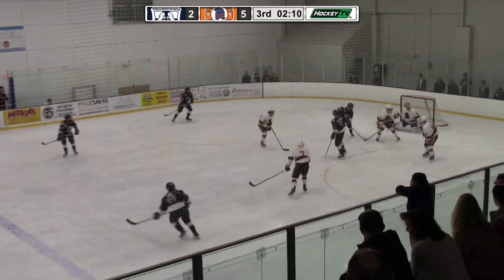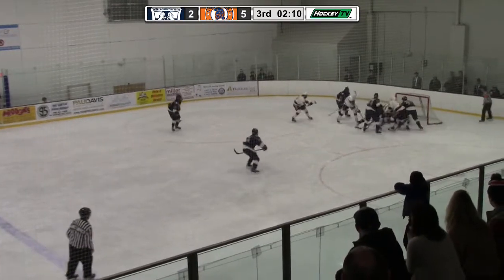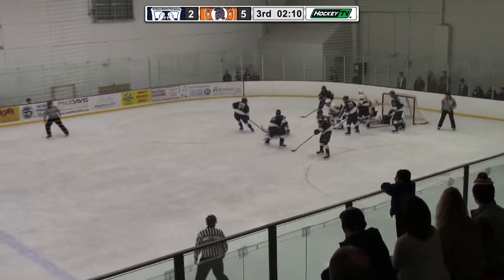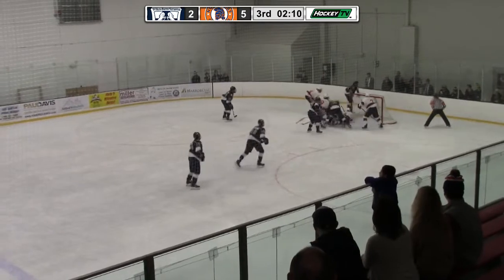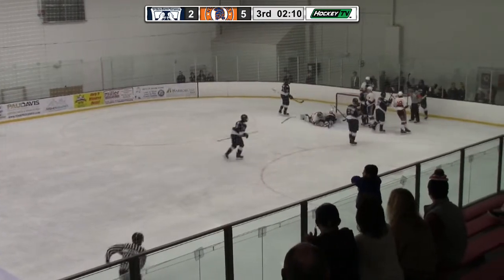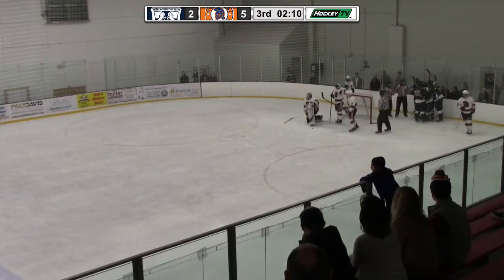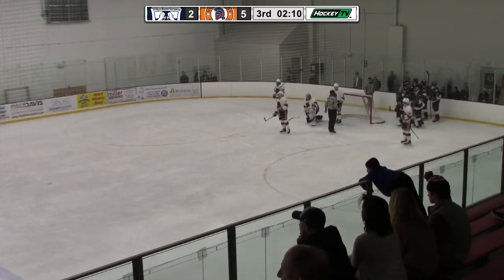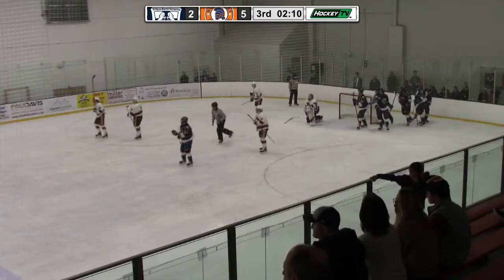Wilkes-Barre/Scranton vs Northeast 12/9/18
Highlights from Wilkes-Barre/Scranton vs Northeast from December 8, 2018